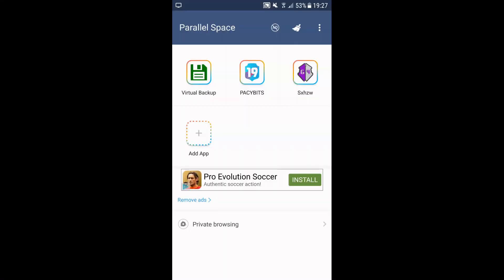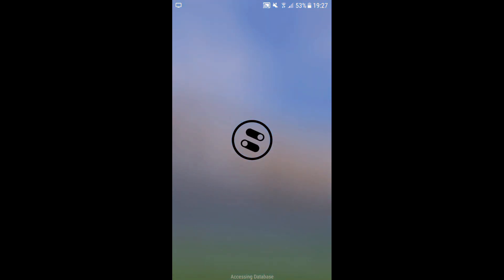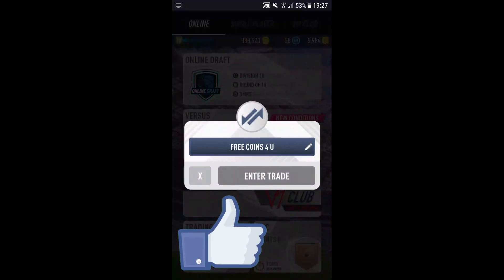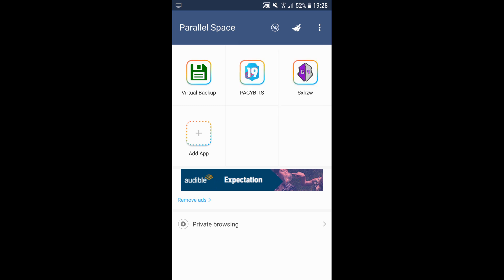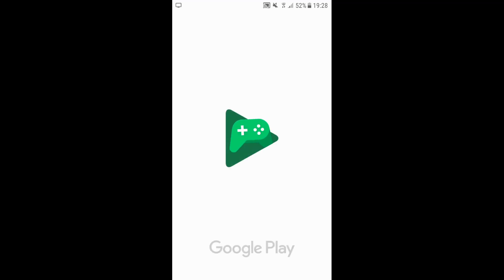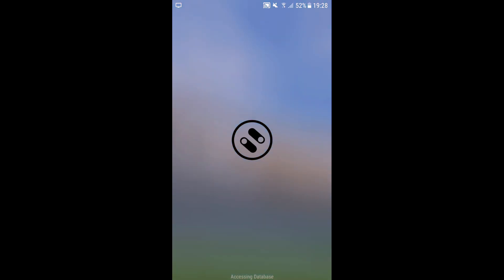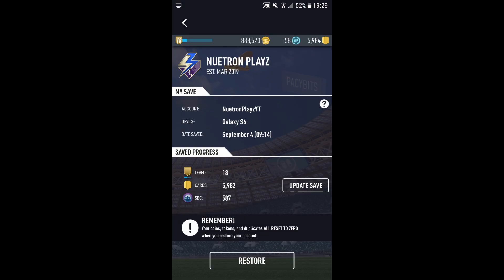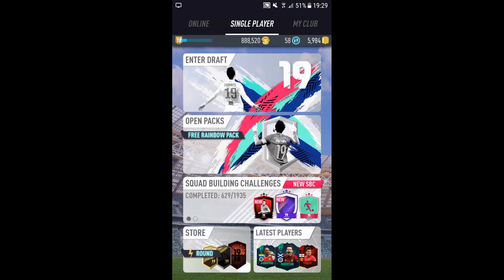How to get Google Play Games to work in Parallel Space *Android*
This is the tutorial of how to get Google Play Games in Parallel Space.